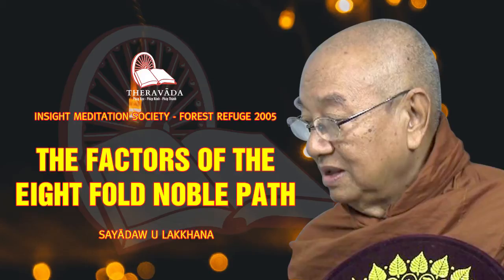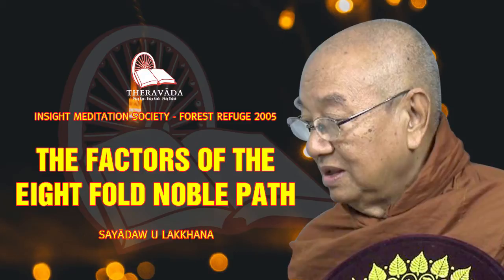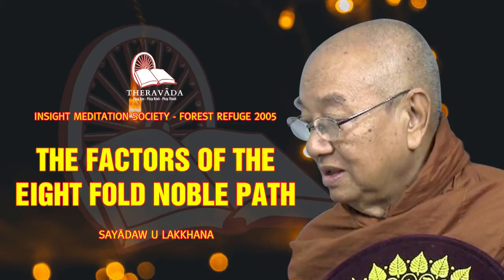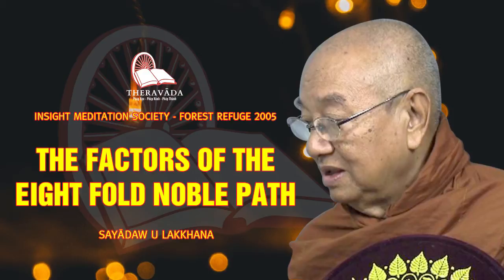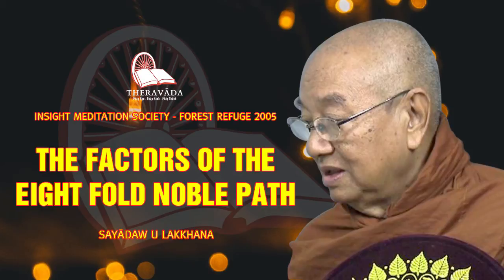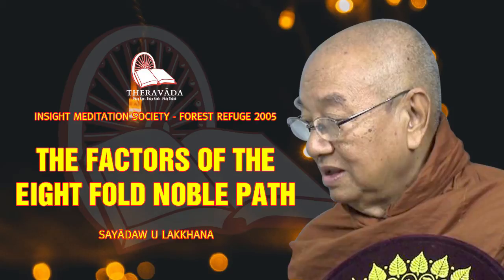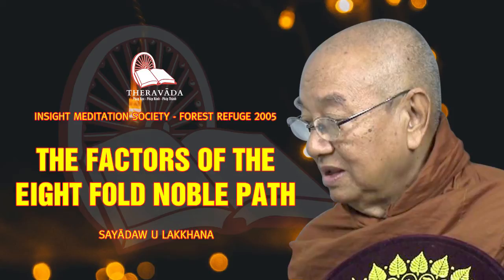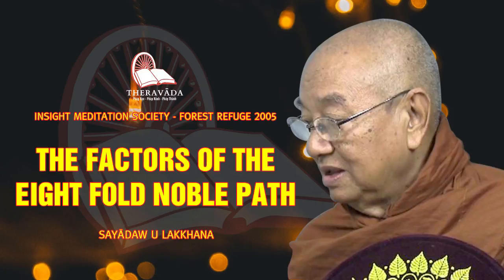3. THE FACTORS OF THE EIGHT FOLD NOBLE PATH | SAYADAW U LAKKHANA - IMS FOREST REFUGE